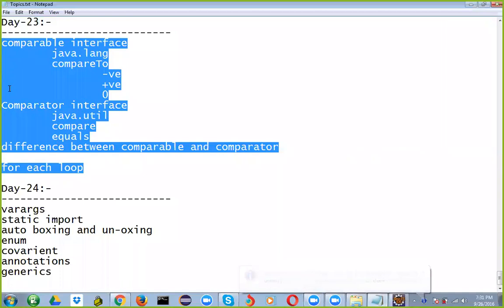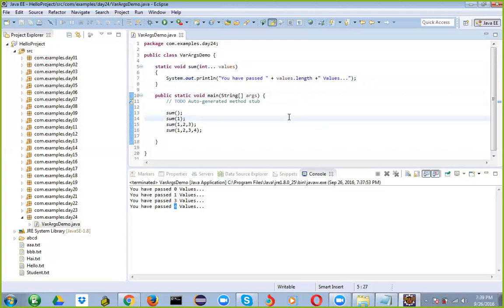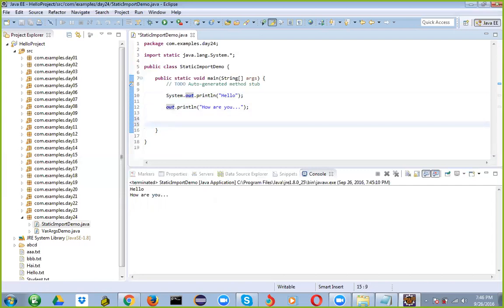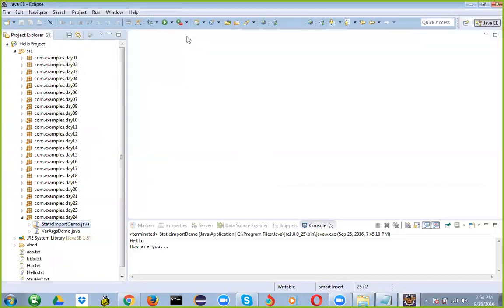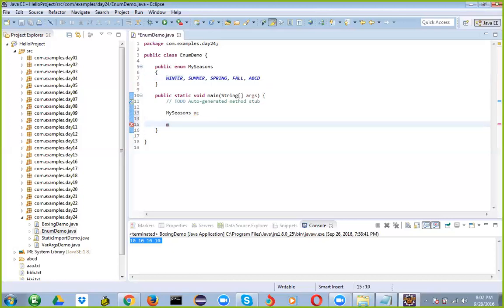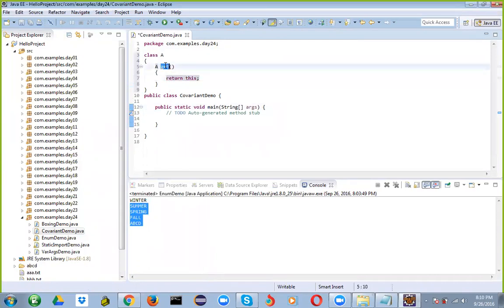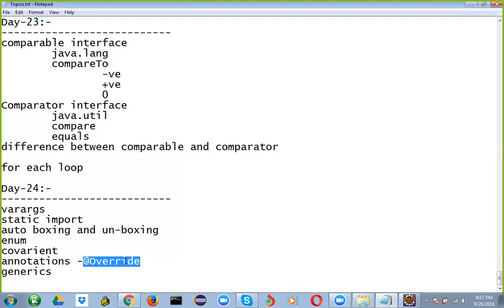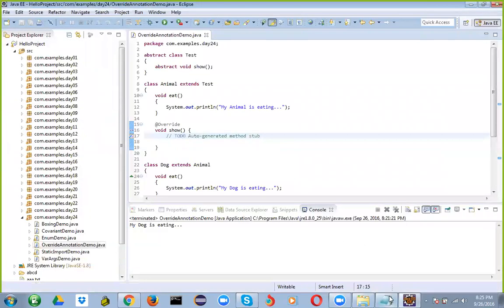Java Training Day 24 | Java Full Course | Coding Skills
Day-24:-
varargs
static import
auto boxing and un-boxing
enum
covarient
annotations -@Override

programming languages
software programming
programming language
programming courses
learn programming
coding skills by srinivas
coding skills